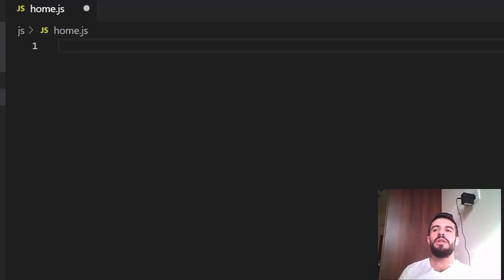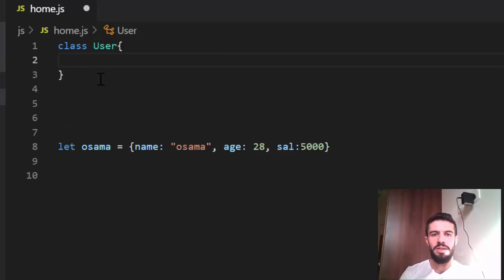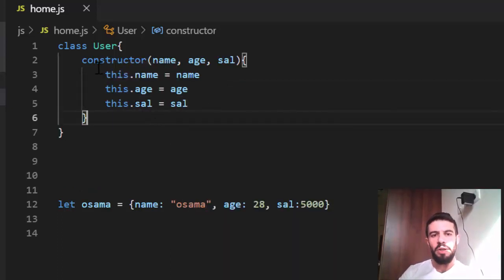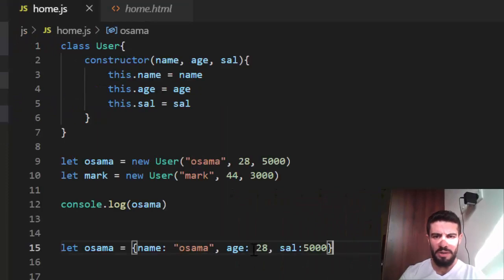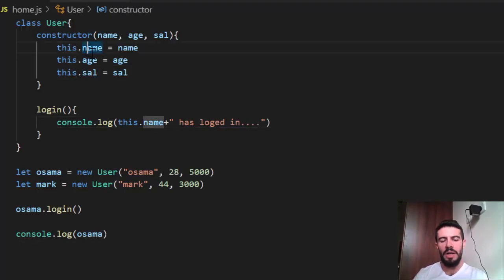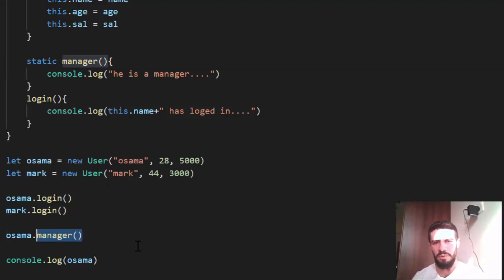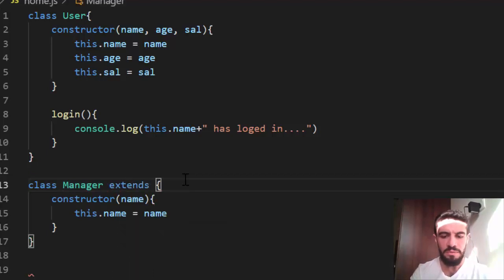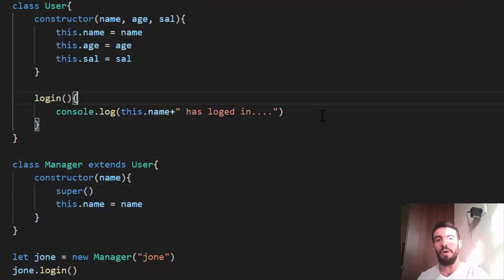Object Oriented Programming in JavaScript